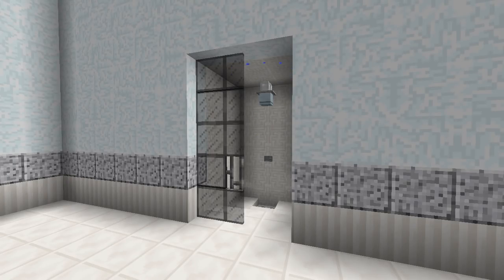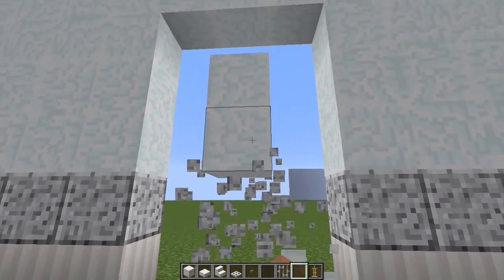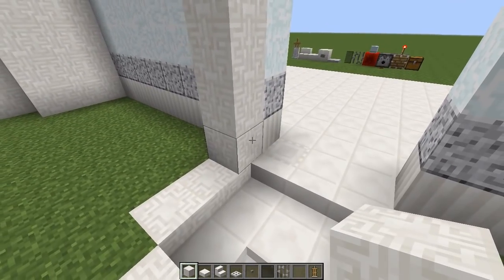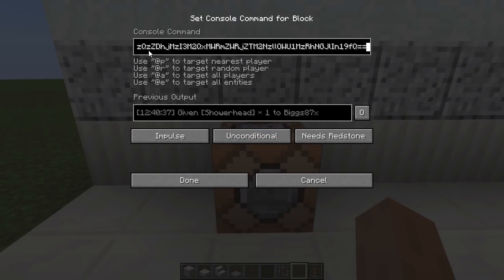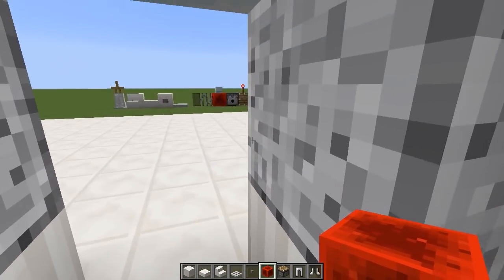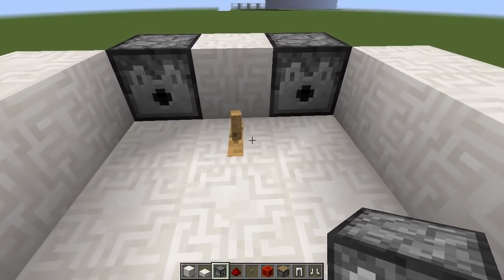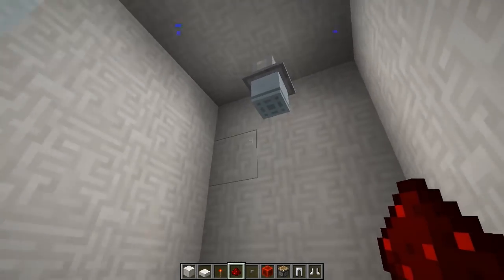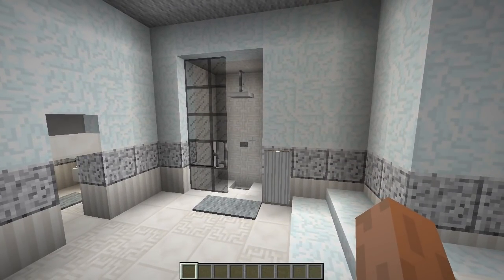Minecraft - How To Make A Working Shower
Minecraft - How To Make A Working Shower! Today I'm going to show you how to make a nice and easy Minecraft Working Shower. This version of a Minecraft Shower will look great in all of your houses and should look a lot better than the standard Minecraft Shower designs. In this Minecraft Tutorials series I will be showing you cool things to build in minecraft by clearly breaking down and showing how to make these nice/cool things just like the Minecraft Working Shower You see today. The Minecraft Working Shower should work for all versions of Minecraft such as XBOX, PS4, PS3,MCPE, Wii U & PC. If you have any questions about this Minecraft Working Shower tutorial or have a Minecraft Working Shower design of your own, please feel free to put it in the comment section down below. Also I would like to give a Big thank you to Epica for working with me with this Minecraft Working Shower Design. I hope you enjoy this tutorial of Minecraft - How To Build A Working Shower  :)

.:Server Discount:.

.:My Info:.

Title ► Minecraft - How To Make A Working Shower

Thanks for all your support on this Minecraft - How To Make A Working Shower. Rating the video and leaving a comment is always appreciated!

- Biggs87x